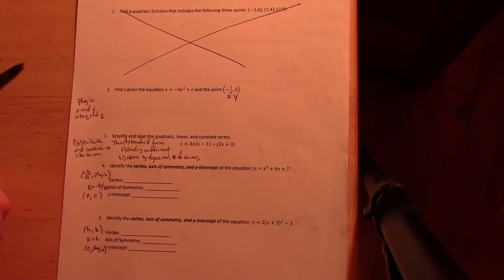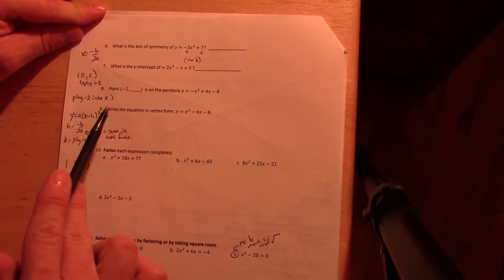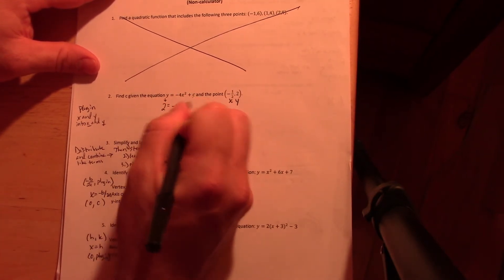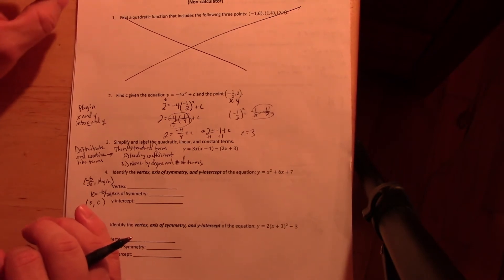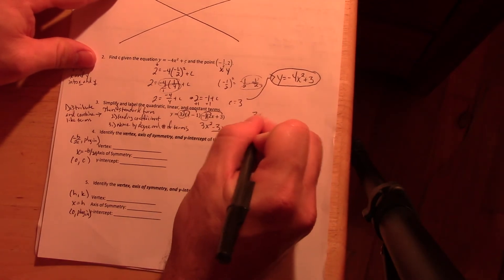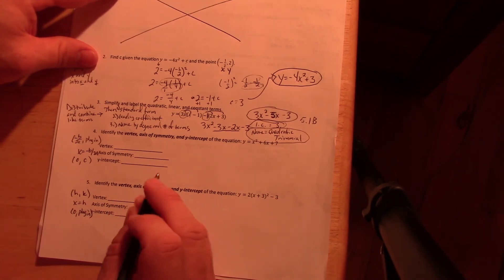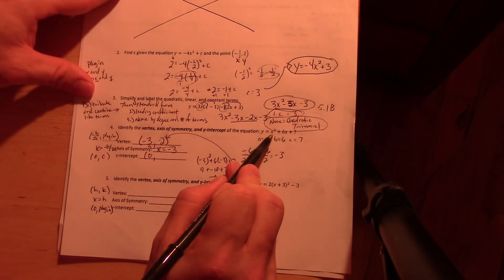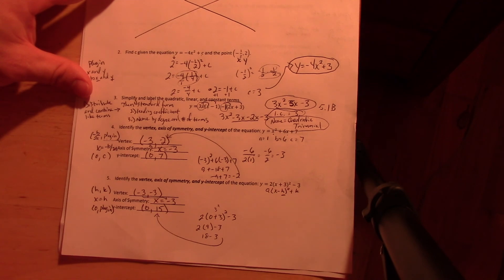Practice page 1 and helpful hints